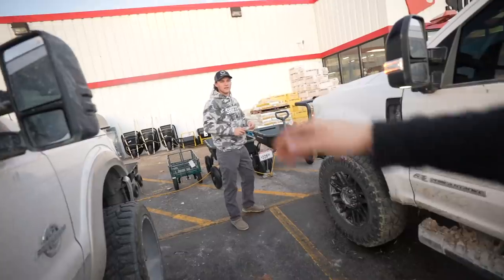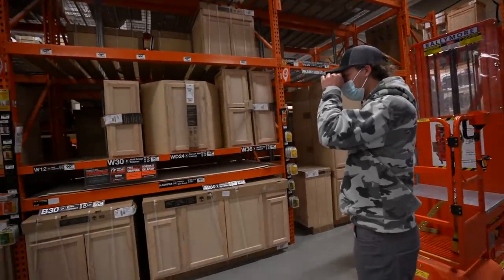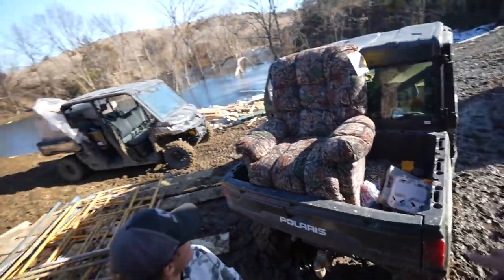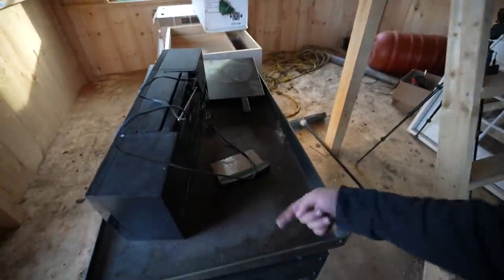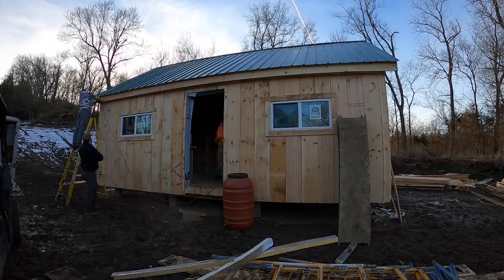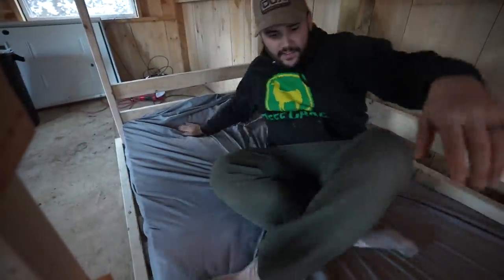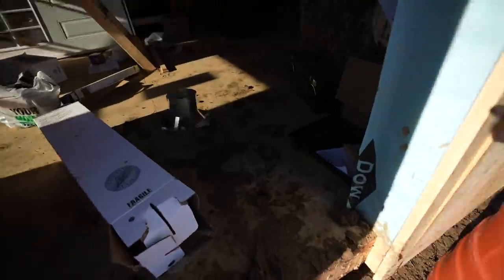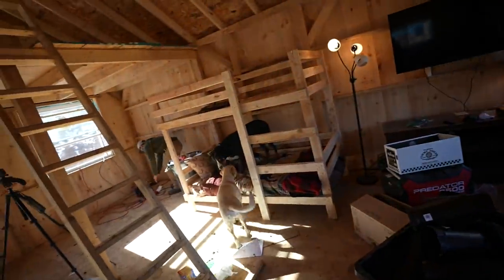My BACKYARD OFF-GRID CABIN is COMPLETE!!! (Full Tour)